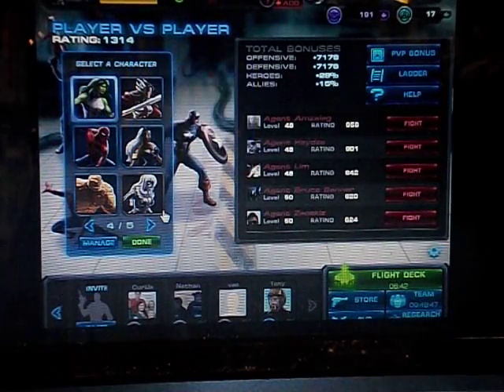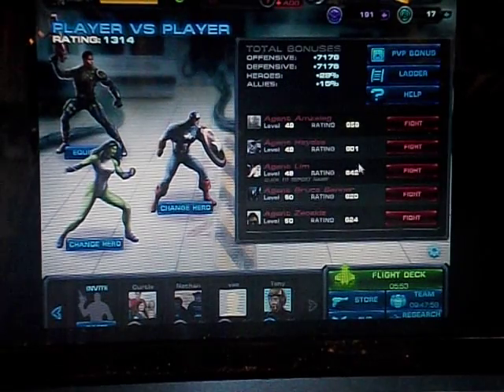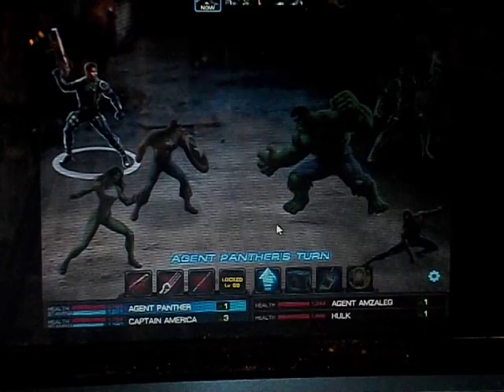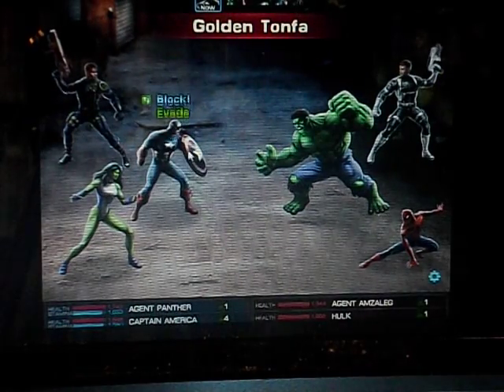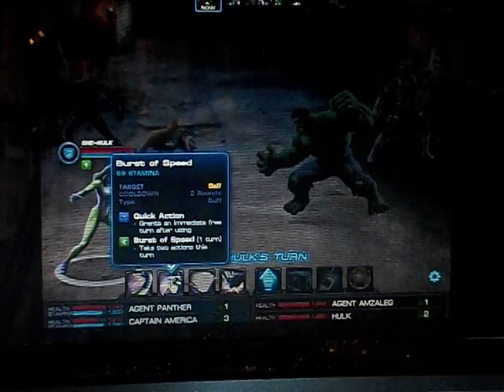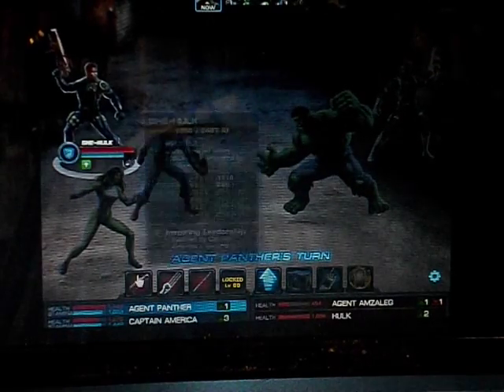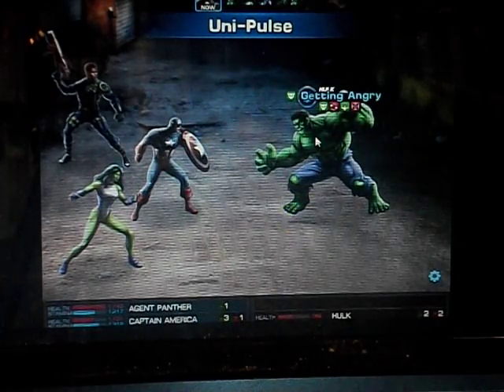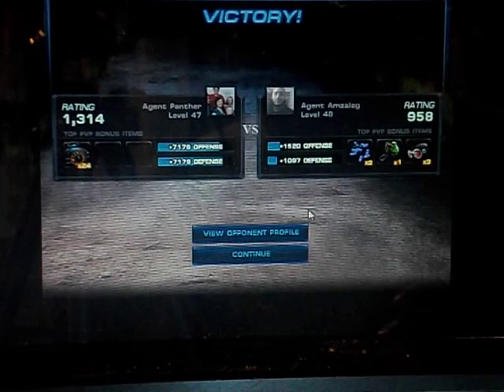4LCC 003.AVI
Avengers Alliance game on Facebook strategy ideas